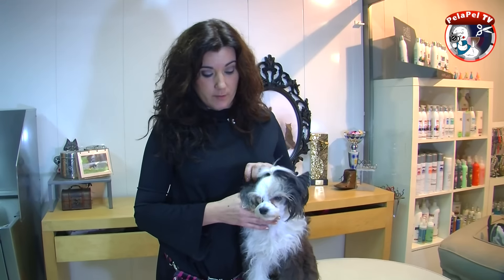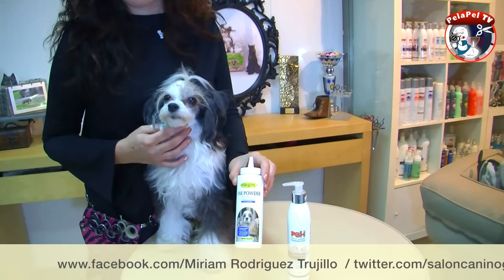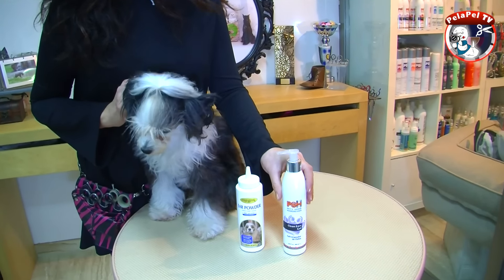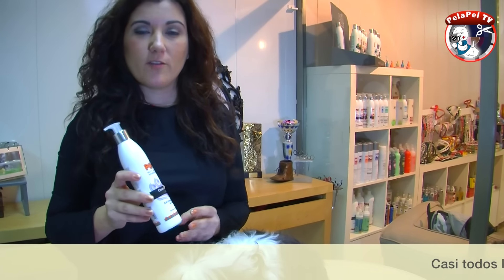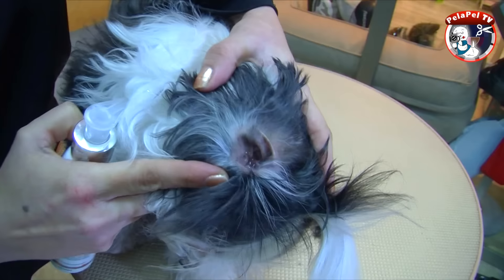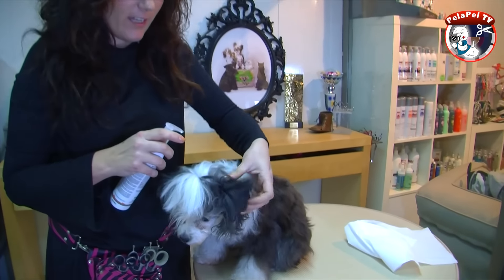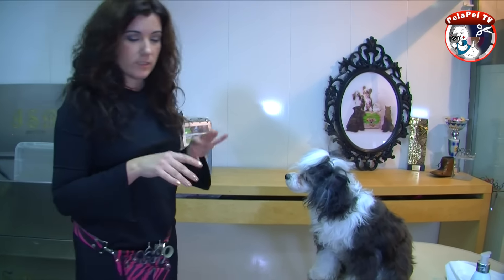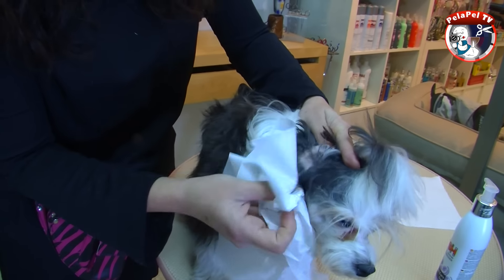APRENDE FÁCILMENTE PELUQUERÍA CANINA CON MIRIAM ROD - OÍDOS DE PERRO EN PERFECTAS CONDICIONES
PelaPel TV. Es un canal de vÍdeo dedicado a la formación, promoción y difusión de la peluquería canina. Nuestro contenido esta dirigido a todas las personas interesadas en el mundo de la peluquería canina